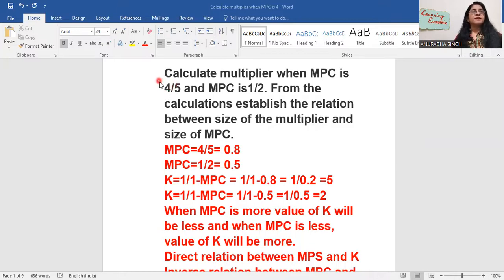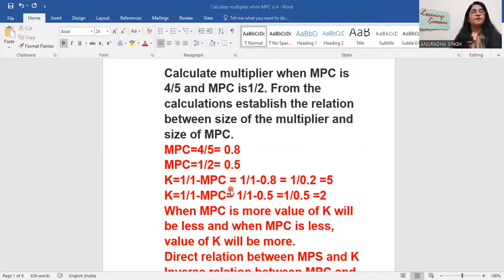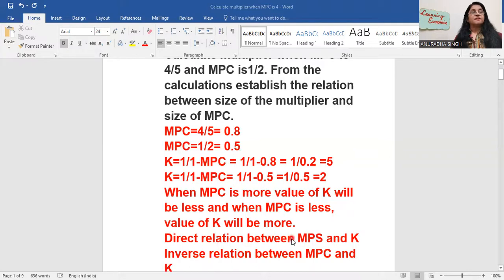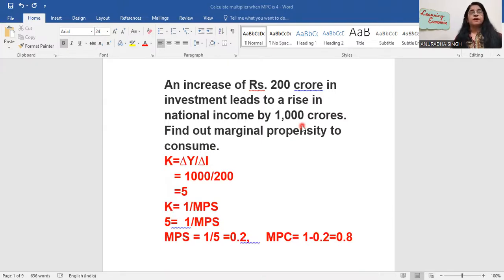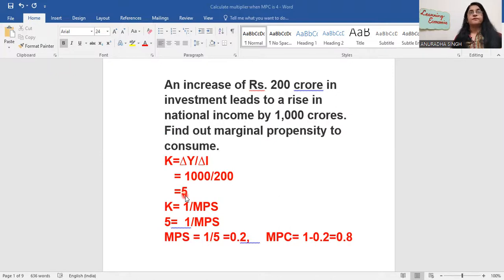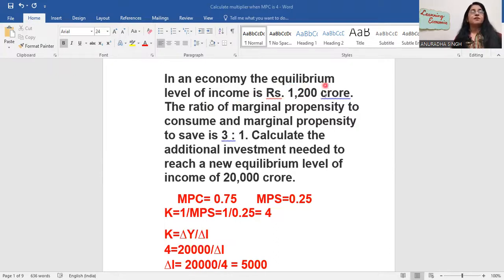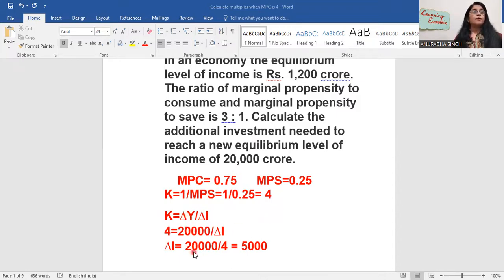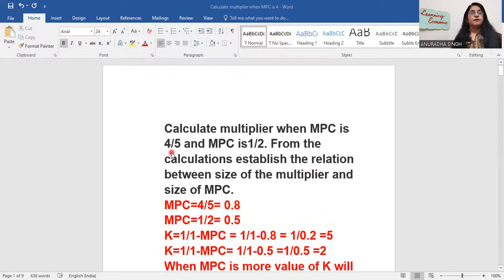Income determination I numericals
Economics Exam CBSE XII
II TERM
incomedetermination
numericals
Calculate multiplier when MPC is 4/5 and MPC is1/2. From the calculations establish the relation between size of the multiplier and size of MPC.
MPC=4/5= 0.8
MPC=1/2= 0.5
K=1/1-MPC = 1/1-0.8 = 1/0.2 =5
K=1/1-MPC= 1/1-0.5 =1/0.5 =2
When MPC is more value of K will be less and when MPC is less, value of K will be more.
Direct relation between MPS and K
Inverse relation between MPC and K
An increase of Rs. 200 crore in investment leads to a rise in national income by 1,000 crores. Find out marginal propensity to consume.
K=∆Y/∆I
   = 1000/200
   =5
K= 1/MPS
5=  1/MPS
MPS = 1/5 =0.2,     MPC= 1-0.2=0.8
In an economy the equilibrium level of income is Rs. 1,200 crore. The ratio of marginal propensity to consume and marginal propensity to save is 3 : 1. Calculate the additional investment needed to reach a new equilibrium level of income of 20,000 crore.
MPC= 0.75      MPS=0.25              K=1/MPS=1/0.25= 4
K=∆Y/∆I
4=20000/∆I
1. In an economy marginal propensity to consume is 0.75. If investment expenditure is increased by Rs. 500 crore, calculate the total increase in income and consumption expenditure.
K=1/MPS=1/0.25= 4
K=∆Y/∆I
4 = ∆Y /500
∆Y = 4 x 500 =2000